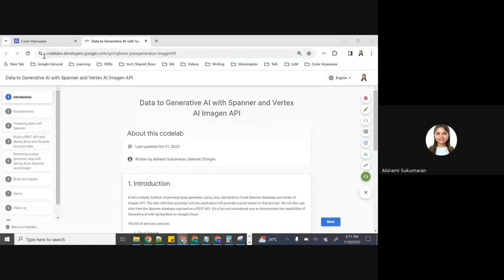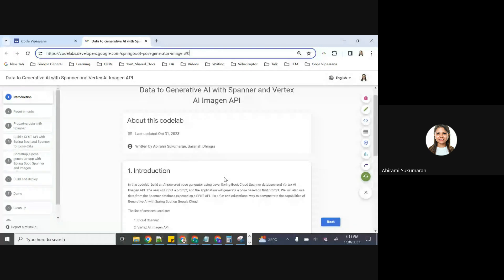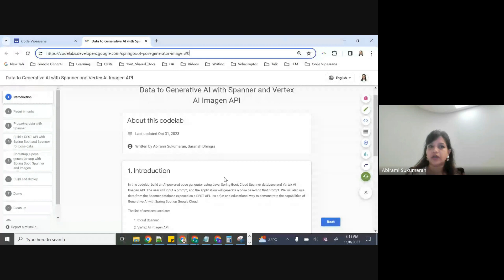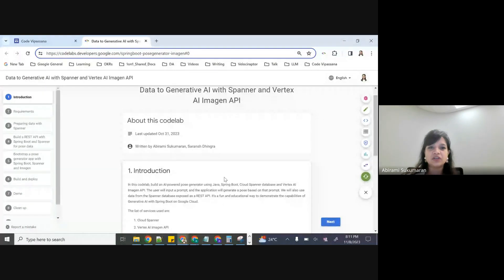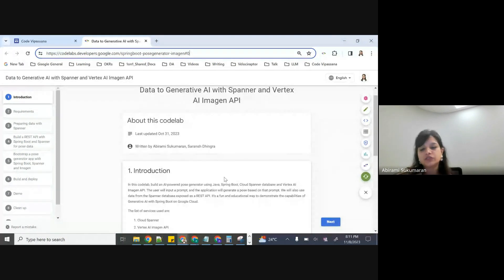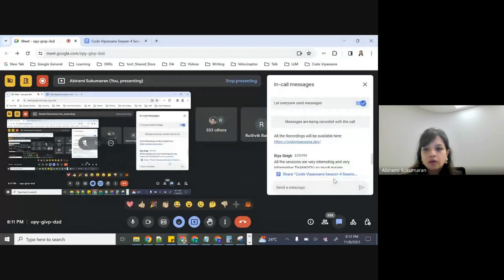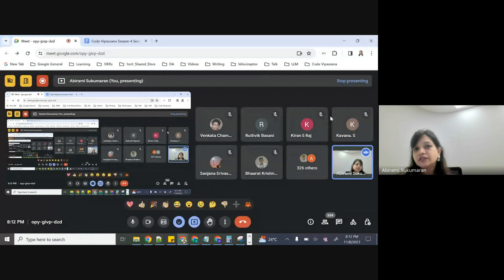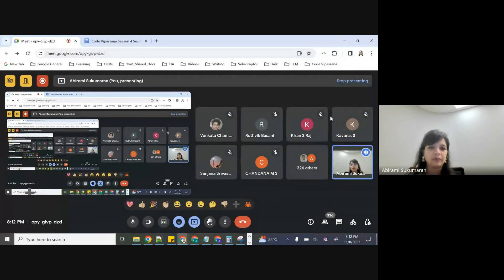Pose Generator App with Spanner and Vertex AI Imagen API (Generative AI)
Build a Java Spring Boot app for generating poses as images with Spanner as the database and Vertex AI Imagen API as the image generation API.